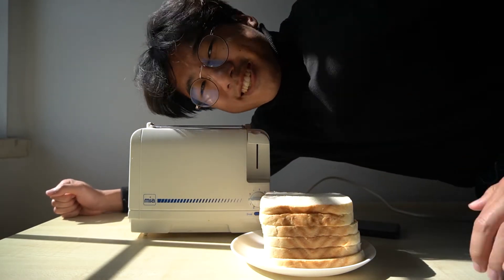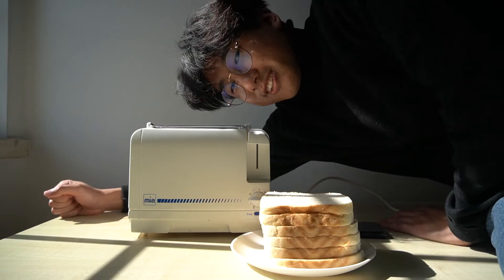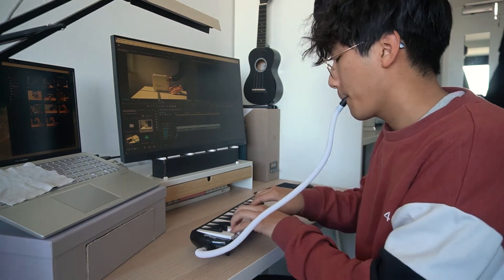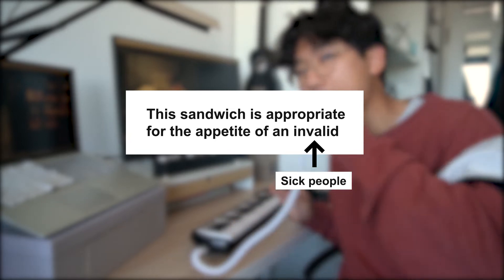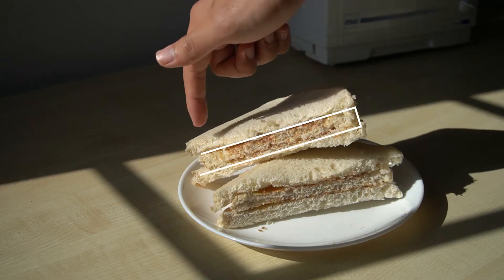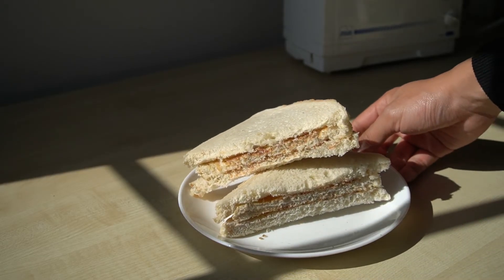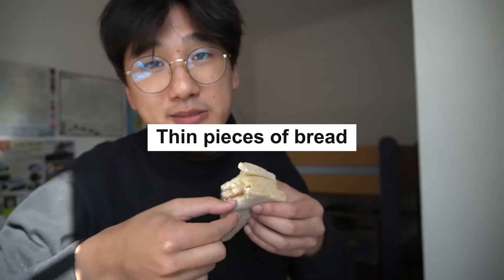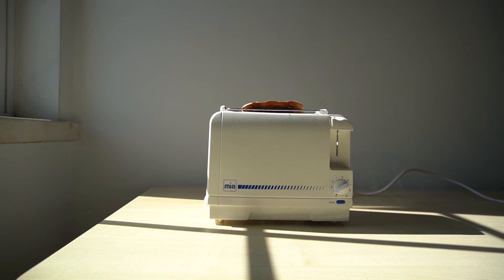Bread sandwich from UK?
In this video we will explore this unique sandwich from the United Kingdom. Will it even be good? Let's find out!

And also Wikipedia (Toast sandwich)